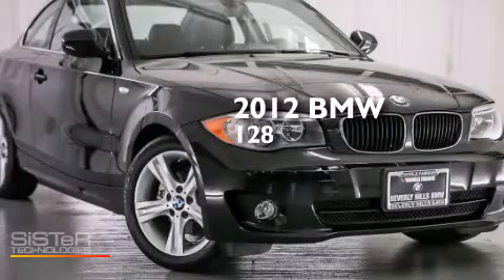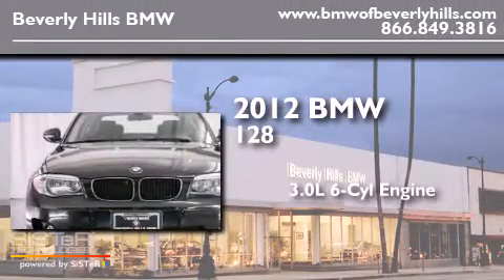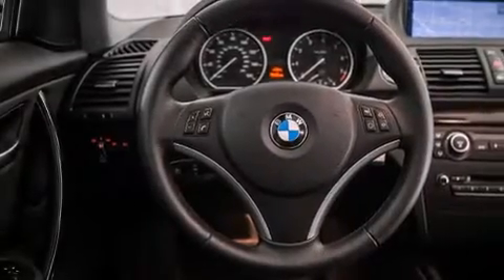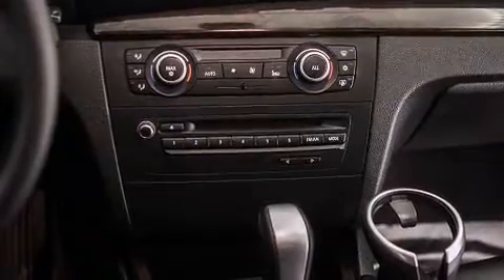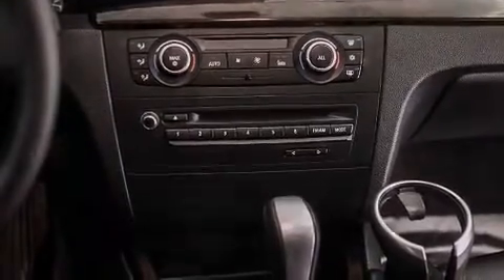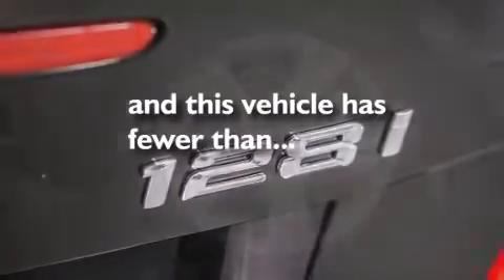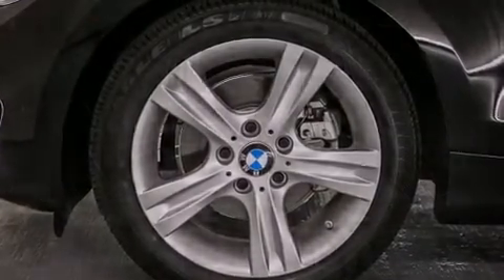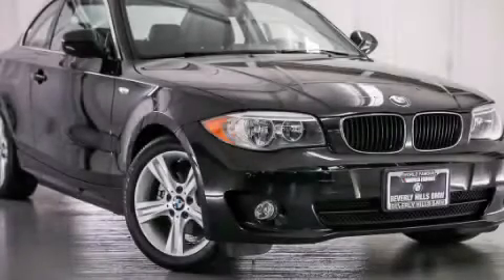2012 BMW 128i Certified Beverly Hills CA 90036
Year : 2012
 Make : BMW
 Model : 128i
 Engine : 3.0L I-6 cyl
 Trans . : Automatic
 Exterior : Black
 Miles : 28,056
 Interior : Black